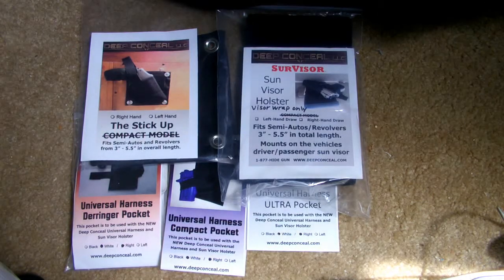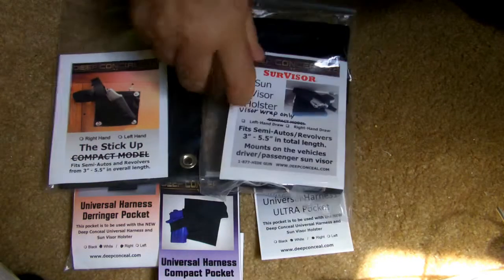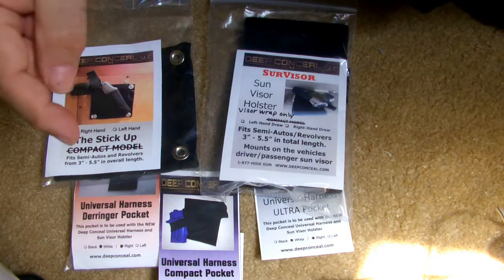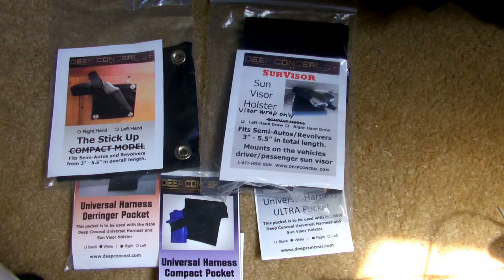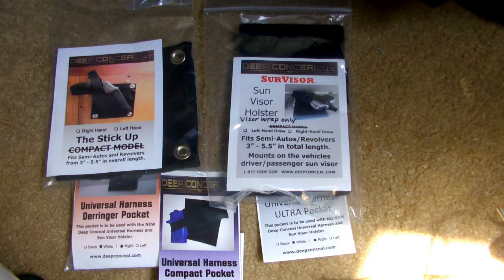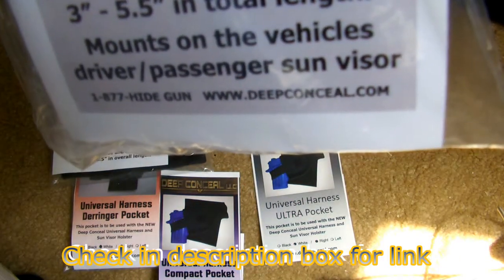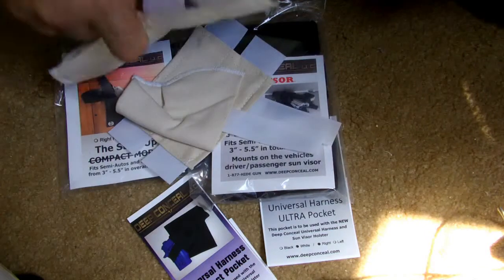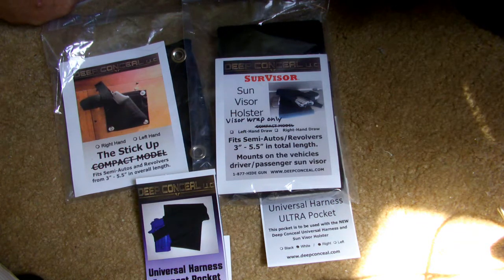Deep Conceal Survisor and Stick Up Holster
Deep Conceal Survisor and Stick Up Holster, a great alternative for in the car concealed carry and and in the home concealed defense.